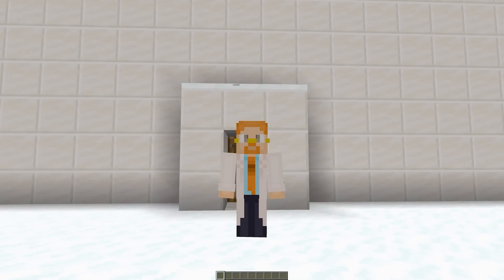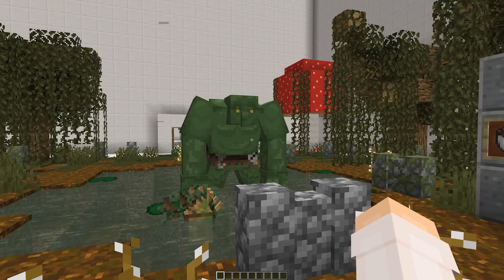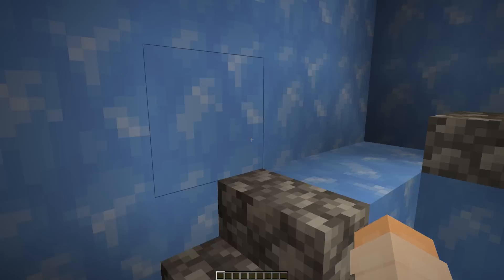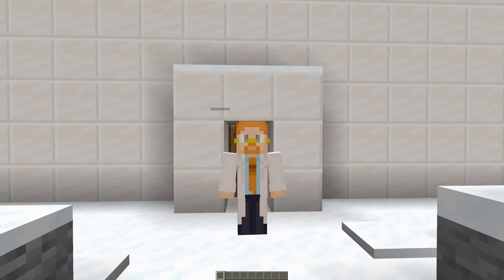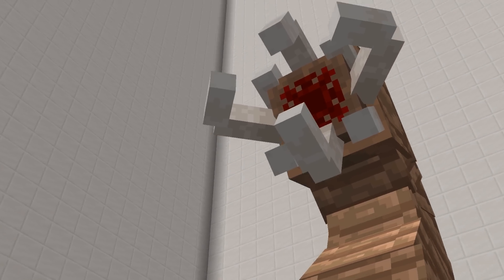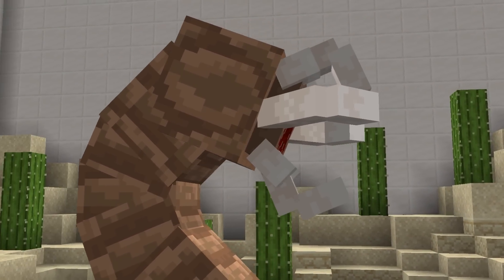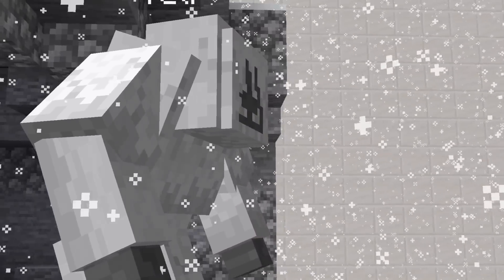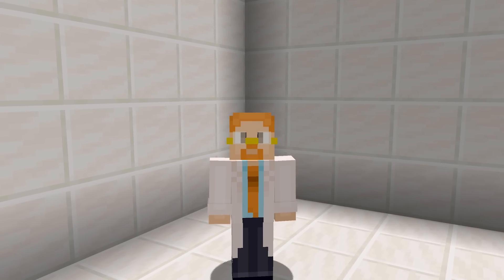6 NEW Mini-Boss Mobs in Minecraft!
Today we'll be discussing 5 different minibosses we would like to see added to Minecraft. With increased health and attack strength, these mobs could seriously mess you up. We'll tell you everything you need to know, including potential weak points. These powerful enemies could be found all throughout Minecraft-- from snowy mountain peaks to the nether.

► NEWSCAPEPRO | Minecraft Roleplays & More! -

If you enjoyed this Minecraft video, please comment telling us what you'd like to see next!